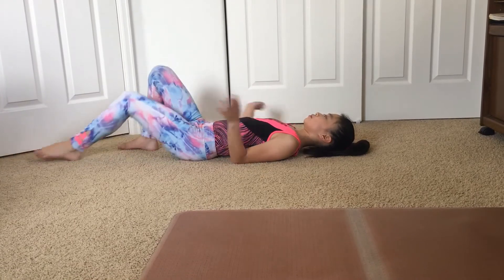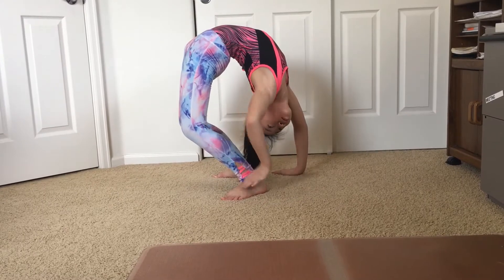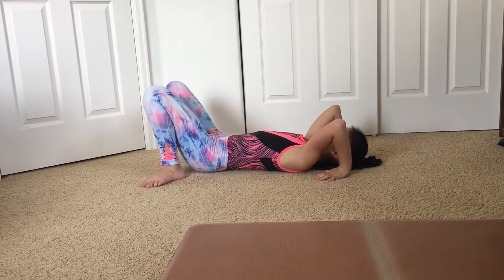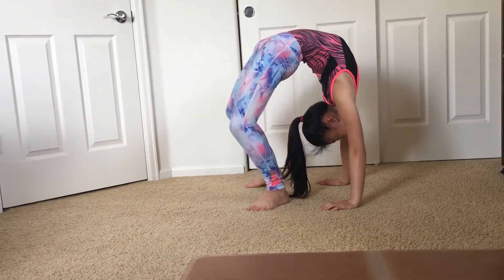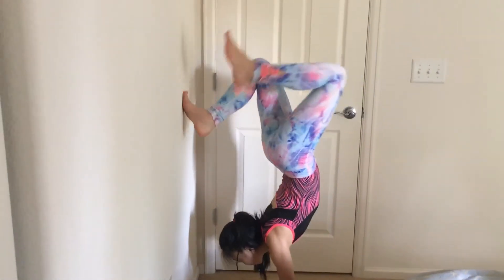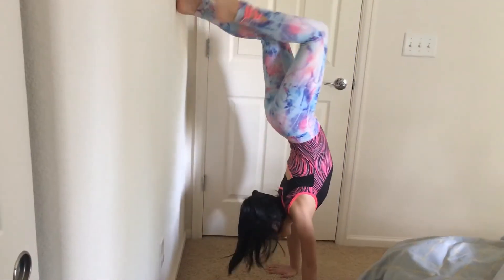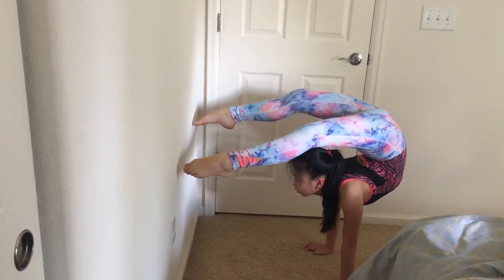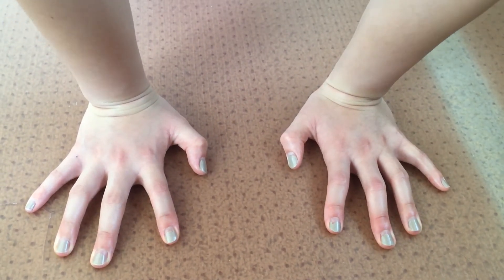How to do an arched handstand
In today's video, I will be teaching you guys how to do an arched handstand. This is a contortion trick so you will need a good amount of flexibility for this. I hope you learned your arched handstand!

Have an outstanding day, and make sure to stay Beyond The Limits!